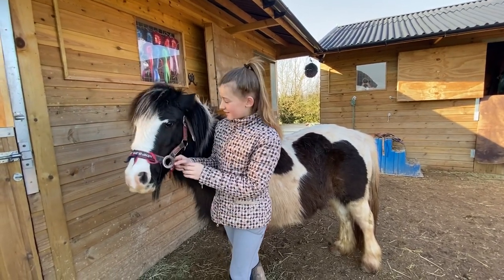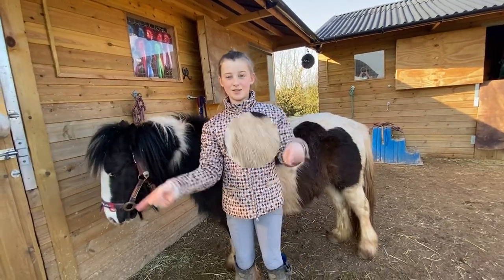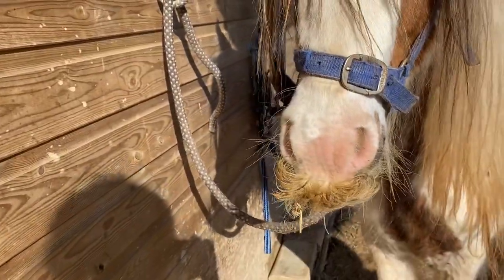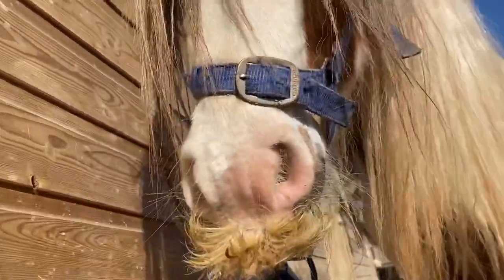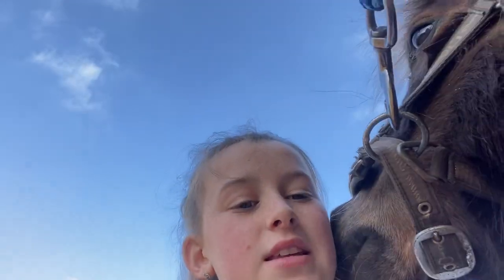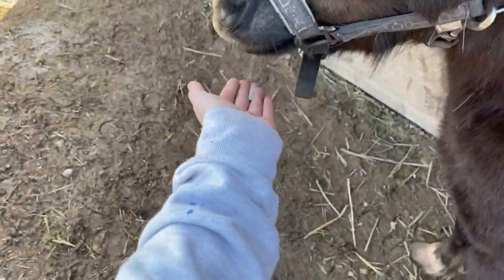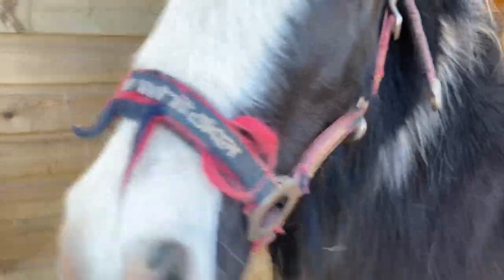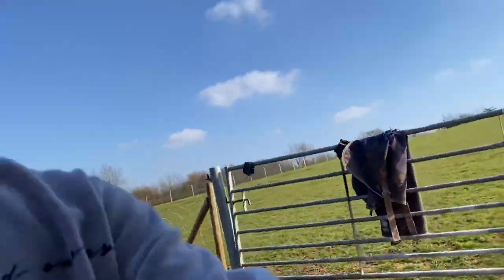Grooming the Shetlands!